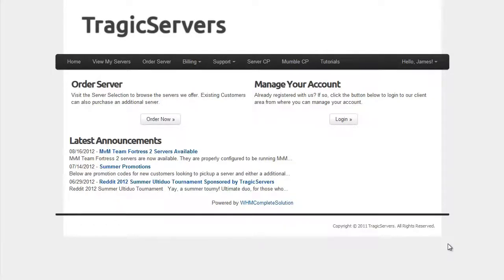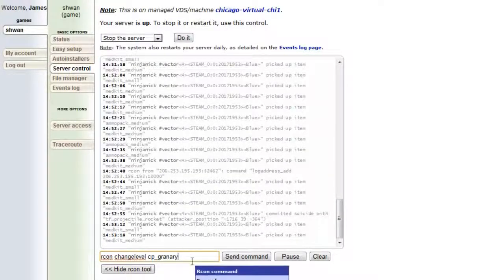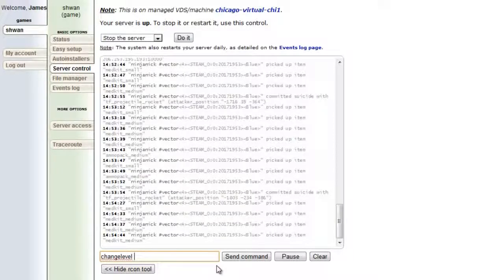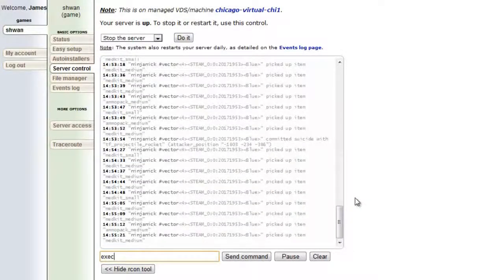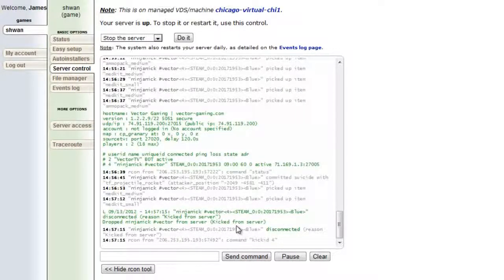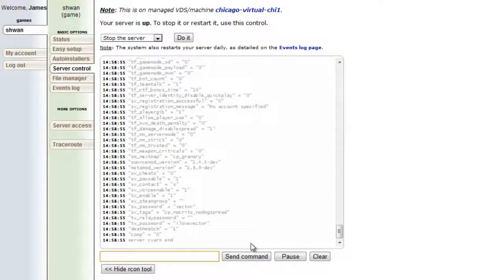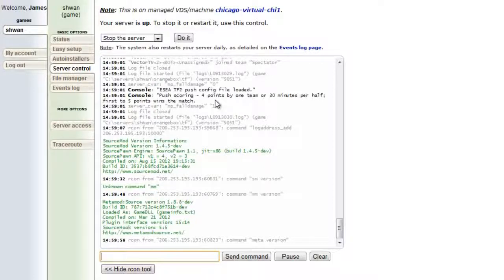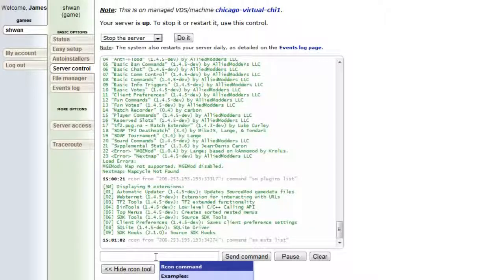TF2 - Important TF2 RCON Commands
Commands used:
rcon_password passwordgoeshere
rcon changelevel mapgoeshere
rcon exec confignamegoeshere

rcon status
rcon kickid id#goeshere
rcon maps *

rcon sm version
rcon meta version
rcon sm plugins list
rcon sm exts list